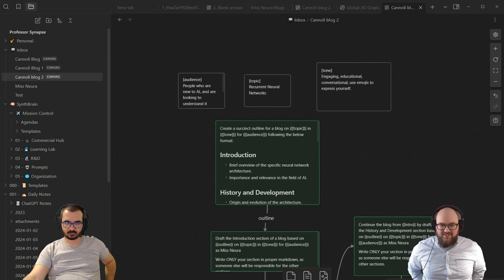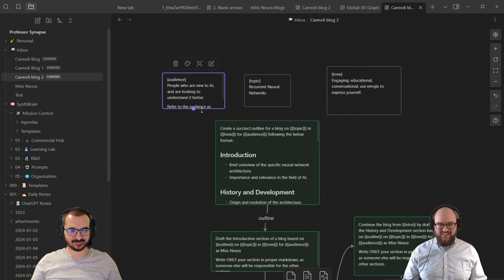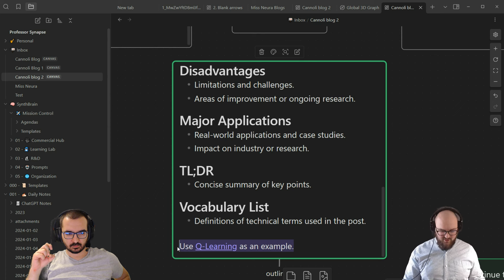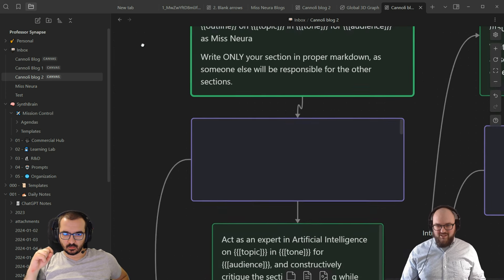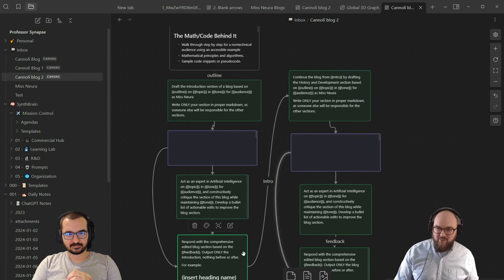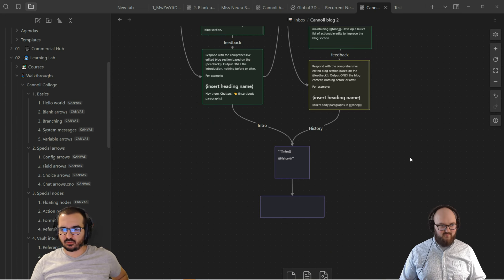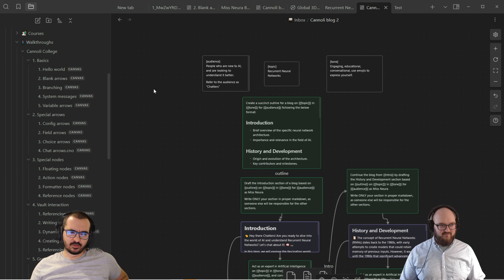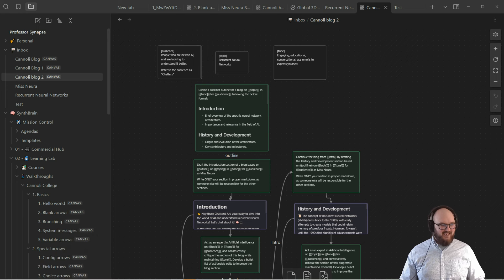14. Cannoli Intro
In this discussion, Uros joins Joe to discuss their experiment with a new obsidian plugin known as Cannoli. Despite initially struggling to grasp the plugin, they share how they have started using it to automate the writing process for the Miss Neura AI blog. We talk about defining variables, creating a structure for the blog, running system prompts with the plugin and receiving outputs from the LLM. We also discuss the challenges we face, such as incorporating variables, tightening the resultant text, and struggles with inadequate plugin documentation.

00:13 Introduction and Experimentation with Canoli Plugin
00:41 Creating a Workflow for Blog Writing
01:24 Understanding Variables and Structure in Canoli
02:45 Drafting and Editing Blog Sections
04:52 Automating the Blog Writing Process
05:52 Exploring Further Features of Canoli
06:09 Challenges and Future Plans with Canoli
08:02 Closing Thoughts and Discussion